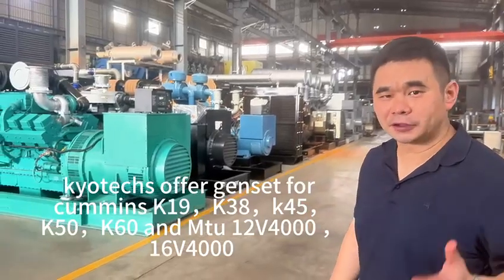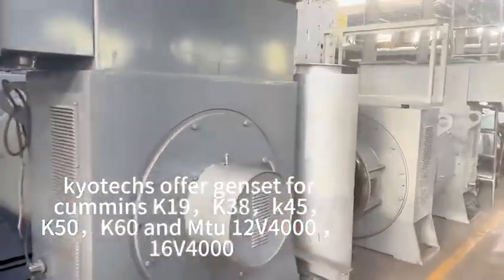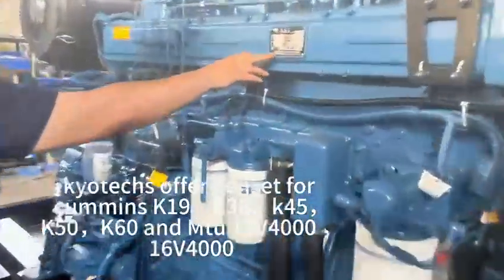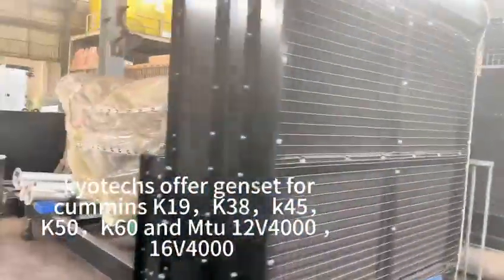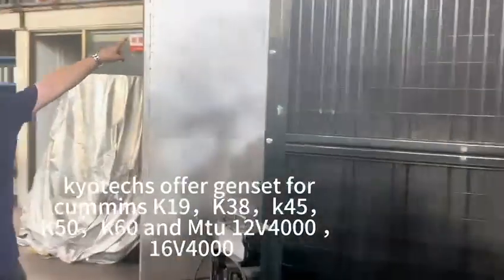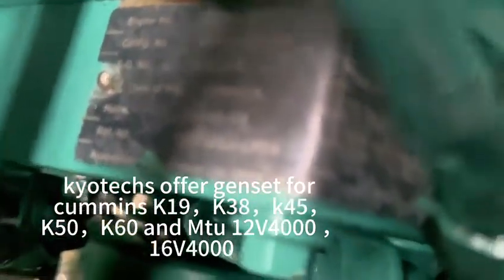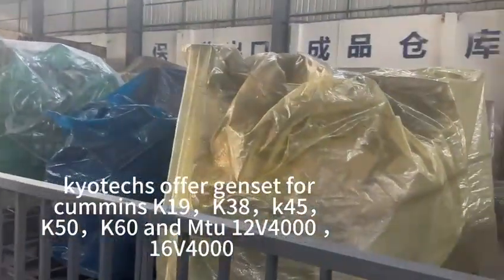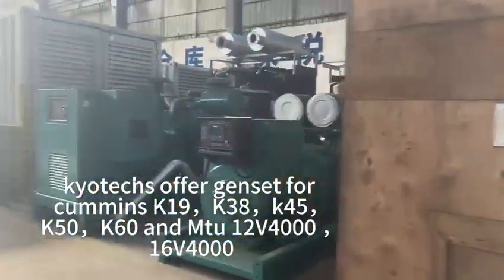QSKTA50-CE QSKTA50CE engine R2600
QSKTA50-CE，KTA50CE，QSKTA50CE engine R2600 ，oembalez ，K19 ，K38，K50 ，K60，K78 engine ，12V4000，16V4000